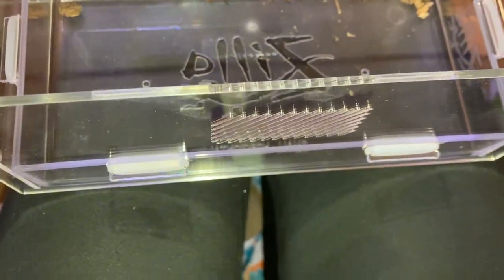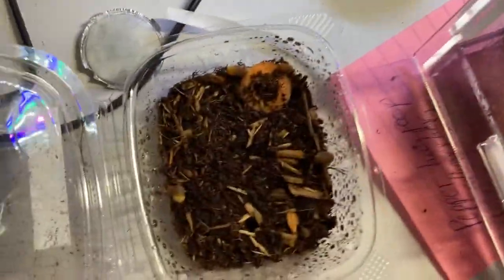Come with me to get Rubber Ducky Isopods! | Unboxing + Tank Setup